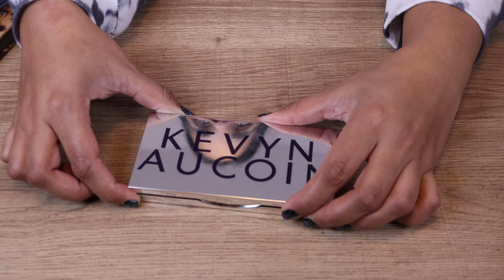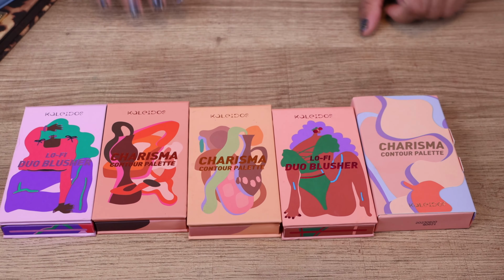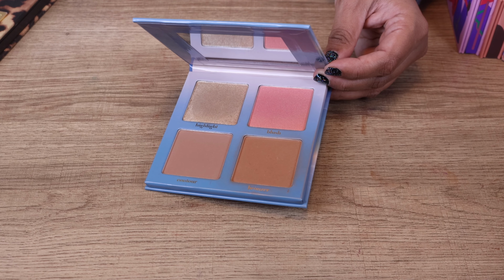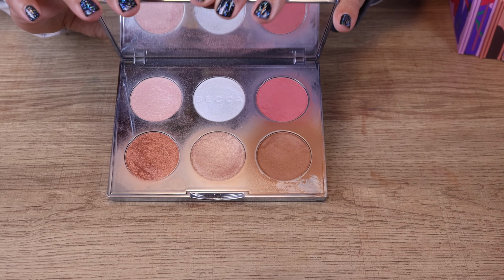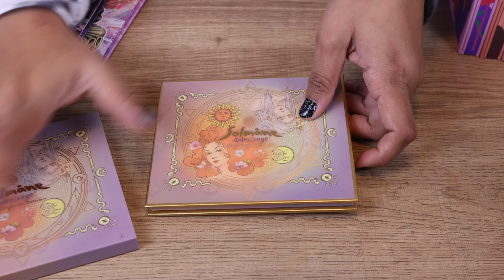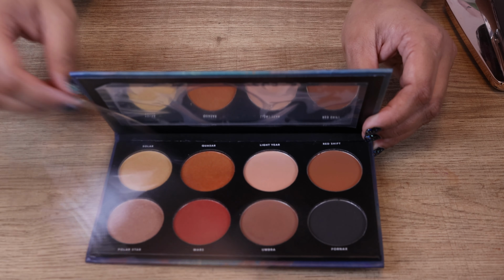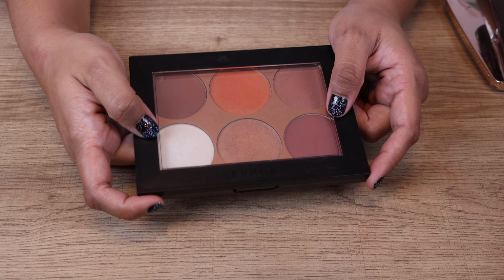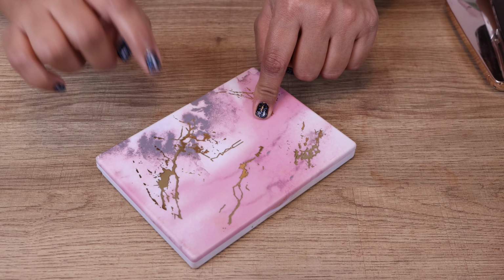My Face Palette Collection, I have enough, i dont need to buy anymore | Karen Harris Makeup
Hi, in today's video i will be sharing my facepalettecollection

- - Makeup Details - -
Video on how i created this eyelook -
Highlighter - JD Glow
Earrings - old bauble bar

Shade reference ?
Profusion - Tan5

The products featured in this video were purchased by me, myself and I. All opinions expressed in this video are completely honest, unsolicited and my own. My thoughts as always are unbiased and based on my own overall experience.